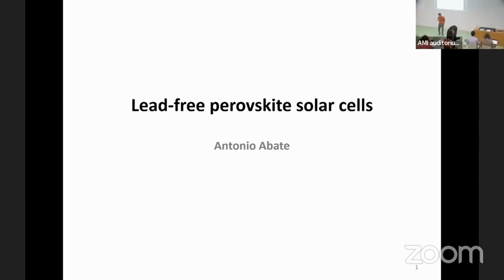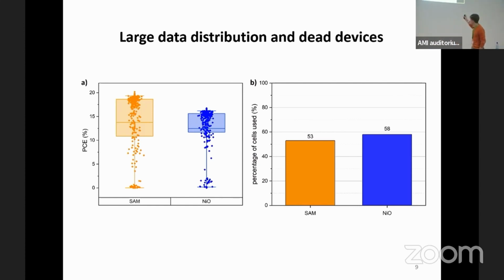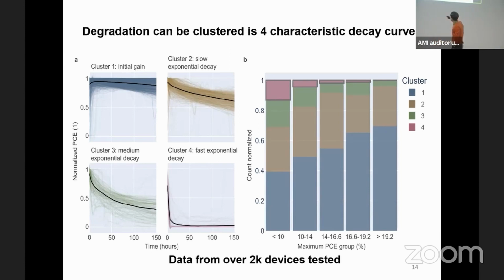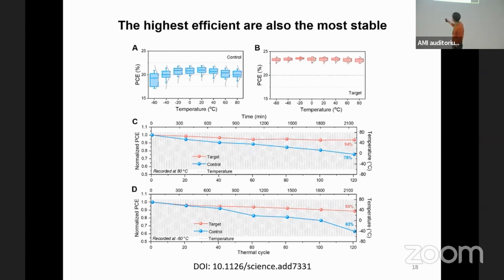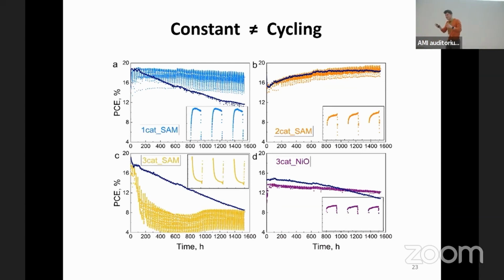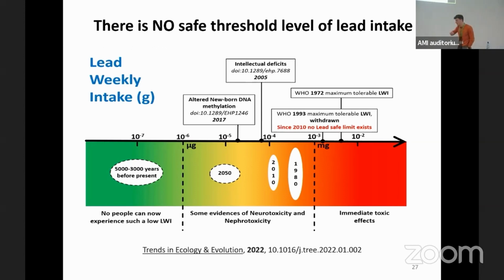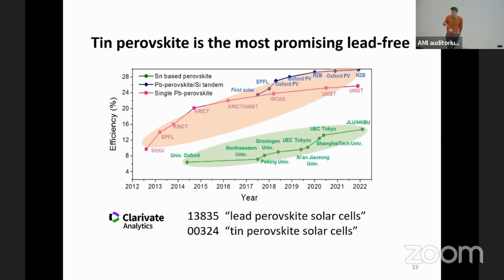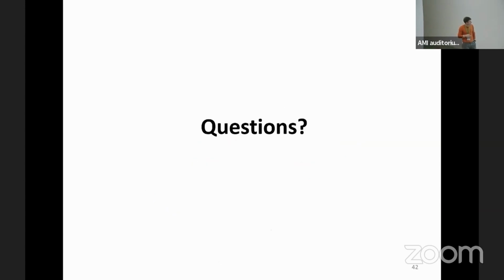Lead-Free Perovskite Solar Cells - Antonio Abate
This tutorial has been part of the Workshop on Stable Hybrid Perovskite Materials for Photovoltaics Under Real-World Conditions (StabPeroWorkshop) that took place the 23rd of february 2023.